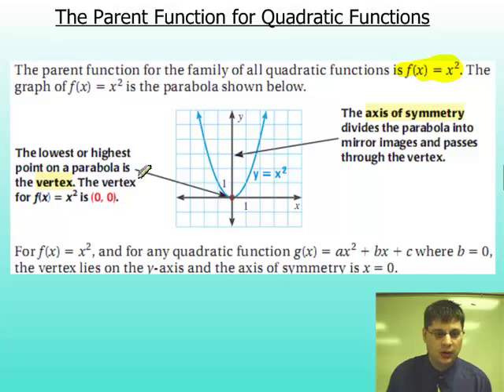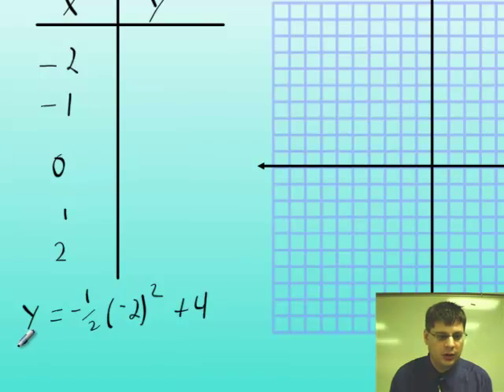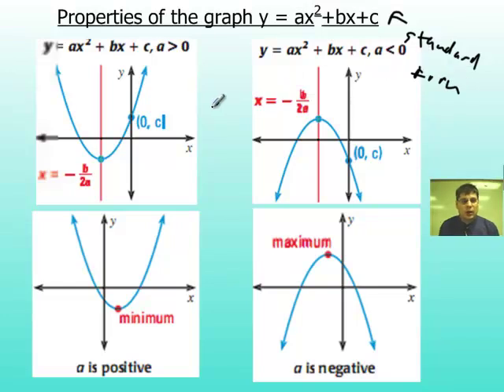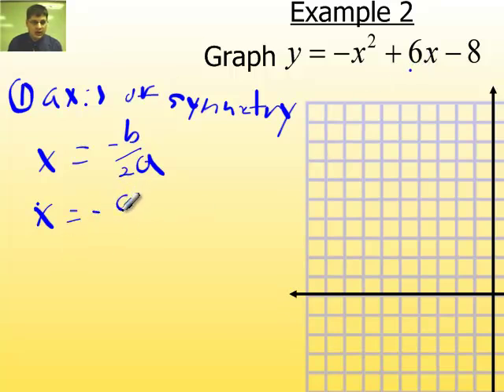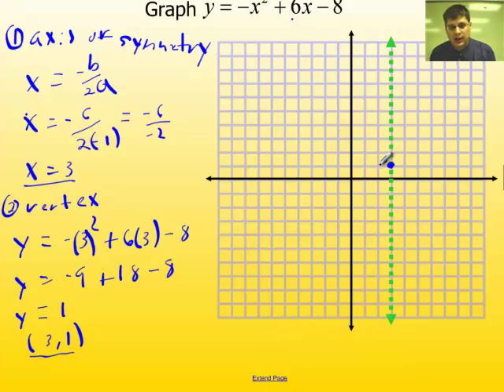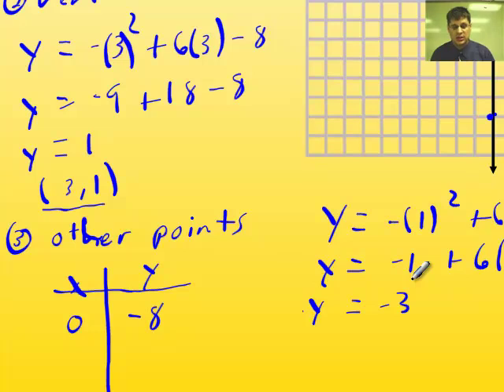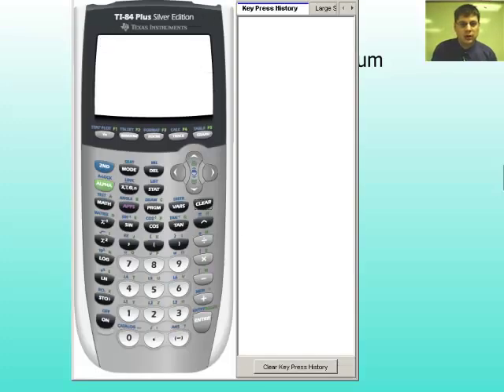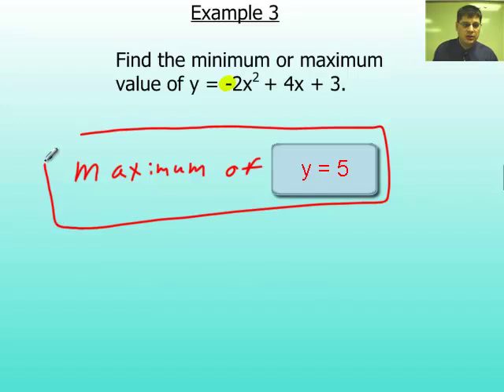Unit 3b Concept 1